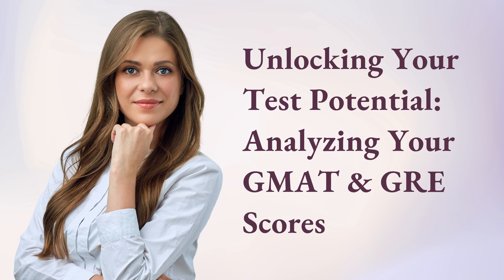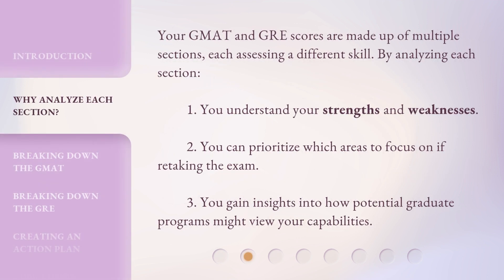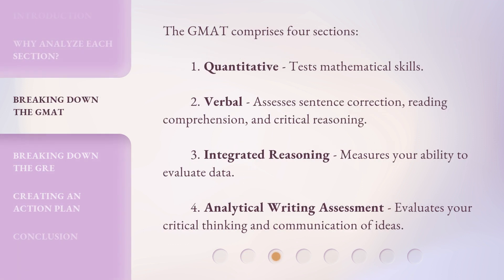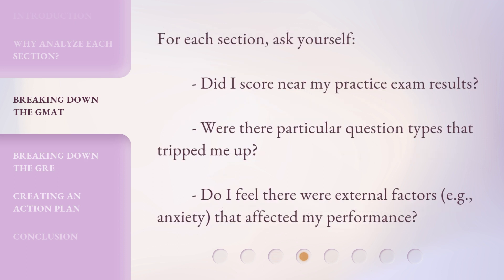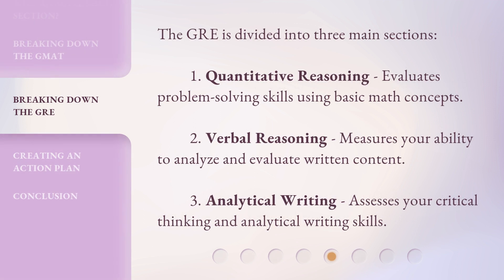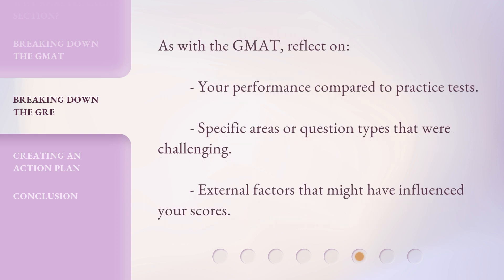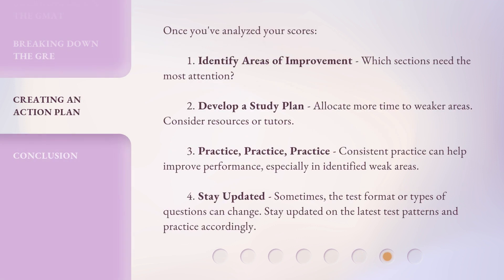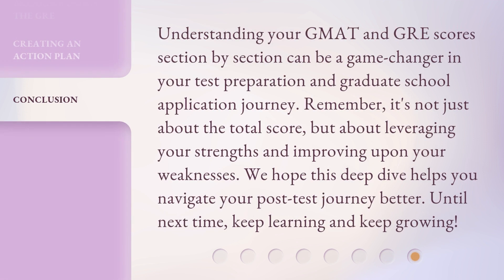Unlocking Your Test Potential: Analyzing Your GMAT & GRE Scores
Unlocking Your Test Potential: Analyzing Your GMAT & GRE Scores • Discover how to interpret and analyze your GMAT and GRE scores to uncover your strengths, weaknesses, and areas for improvement. Learn why analyzing each section is crucial, gain insights into potential graduate programs' perspectives, and break down the sections of both exams. Maximize your test potential with this informative video!

00:00 • Introduction - Unlocking Your Test Potential: Analyzing Your GMAT & GRE Scores
00:38 • Why Analyze Each Section?
01:08 • Breaking Down the GMAT
01:58 • Breaking Down the GRE
02:42 • Creating an Action Plan